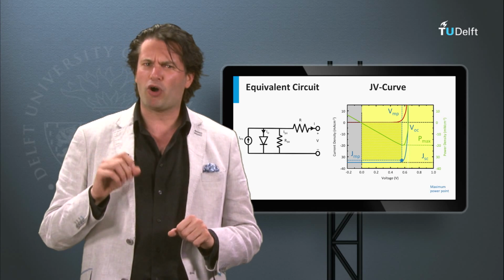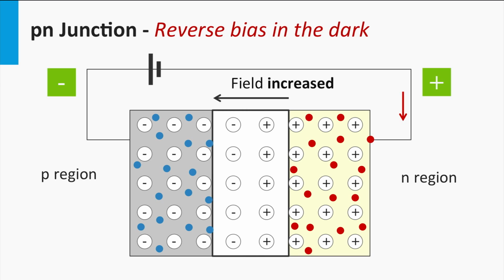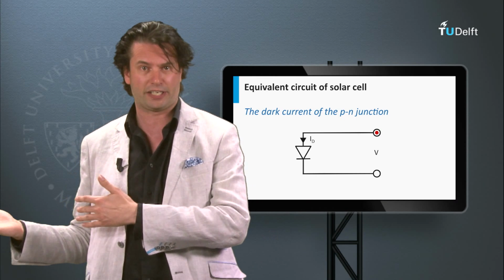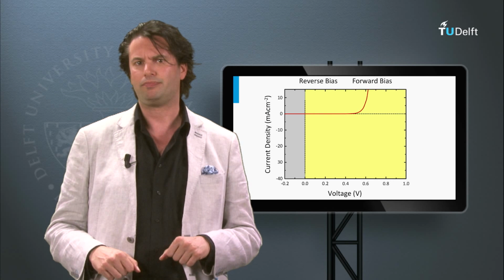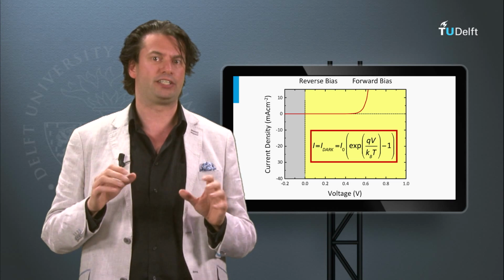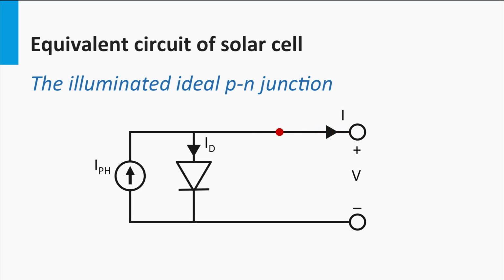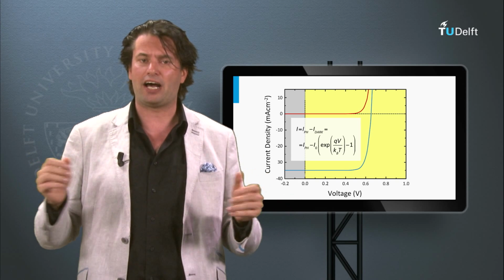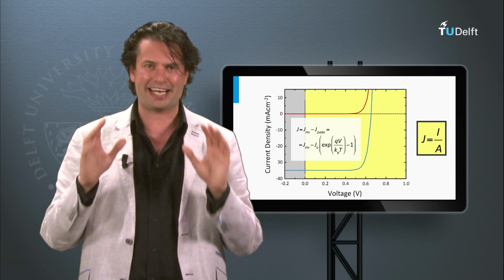3.1 Solar Cell Operation